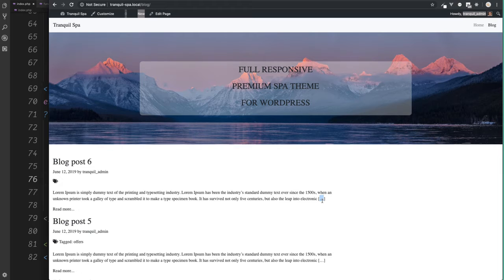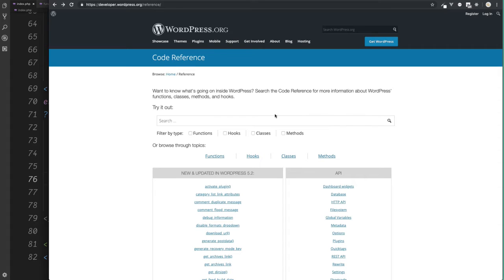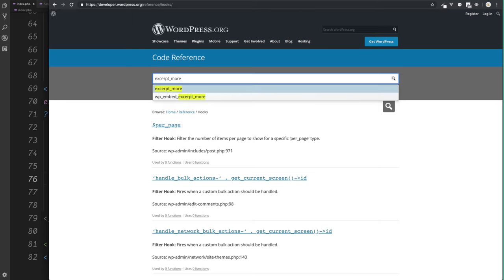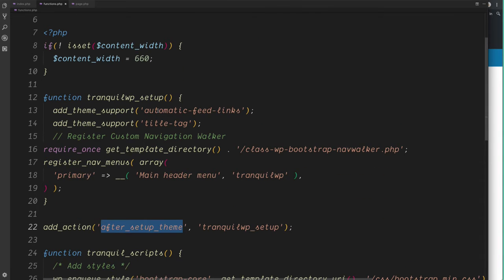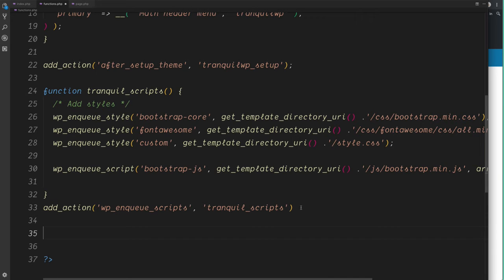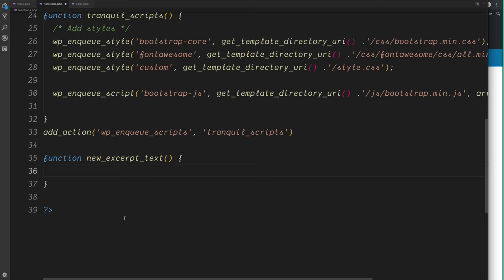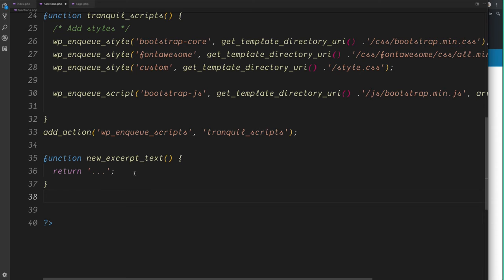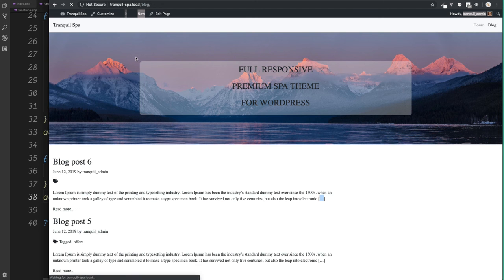Filter hooks in WordPress | WordPress Hooks Tutorial | Tutorial 28 | World Solutions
Filter hooks in WordPress 5 Theme Development with Bootstrap v4 | Tutorial 28 | World Solutions

In this beginner's tutorial we kickoff the WordPress Hooks discussion by taking a look at Actions. WordPress Actions are a big part of making WordPress extendible. As a developer, you'll want to make sure that you understand the concept of Actions and Filters..you'll find yourself using them on a daily basis. They are definitely things I wish I knew when I was starting out.